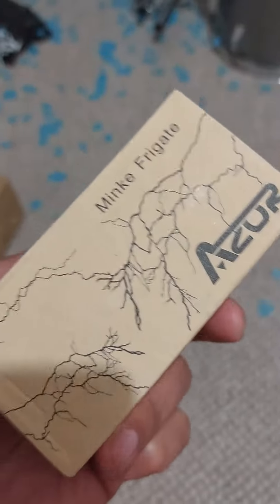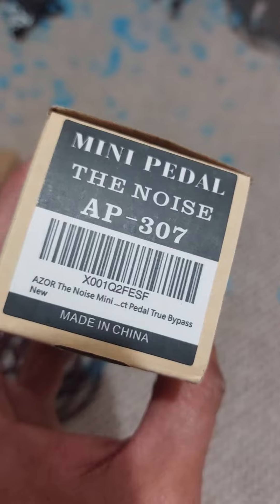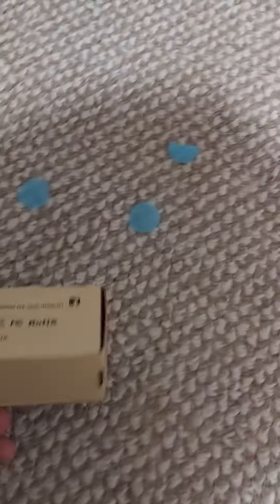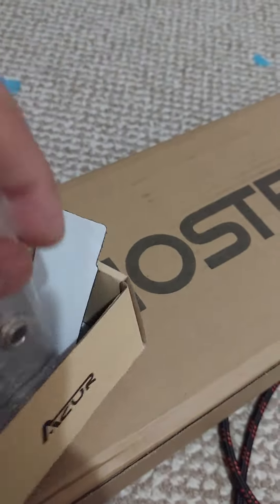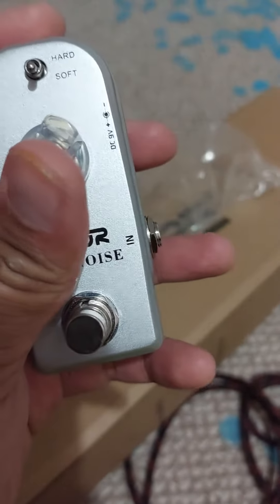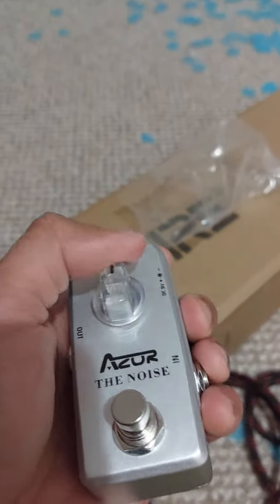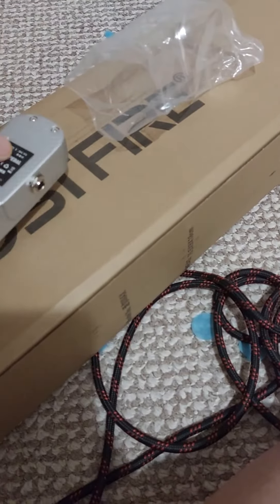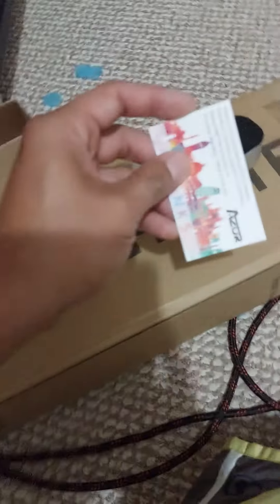azor the noise mini pedal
unboxing of the azor the noise mini pedal